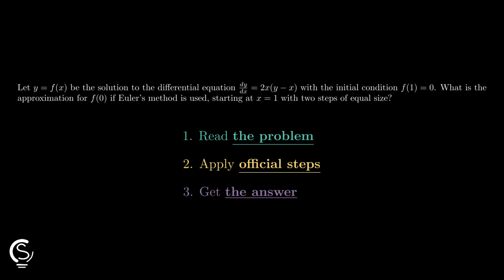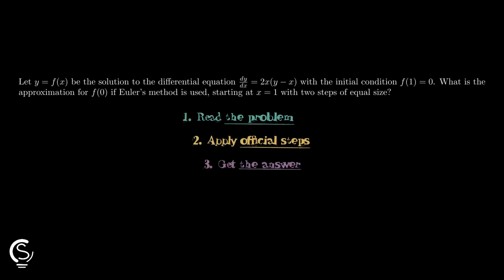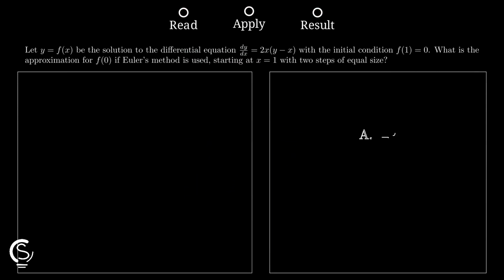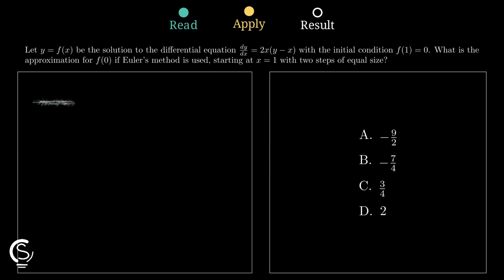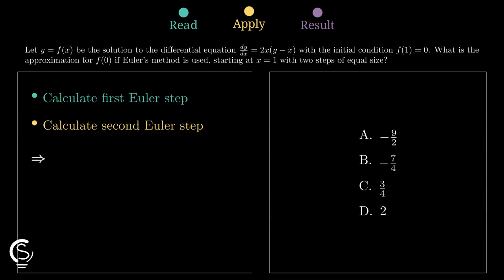2024 AP Calc BC Question 16 - Euler's Method with Negative Step Size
Detailed step-by-step solution for the 2024 AP Calculus BC Question 16 focusing on Euler's Method with Negative Step Size. We break down how to approximate a function value by moving backwards from a given initial condition using multiple steps. Let y=f(x) be the solution to the differential equation dy/dx=2x(y-x) with the initial condition f(1)=0. What is the approximation for f(0) if Euler's method is used, starting at x=1 with two steps of equal size? This video demonstrates the calculation of delta x, the iterative slope evaluations, and the final linear approximation to reach the correct result. Want more AP practice?